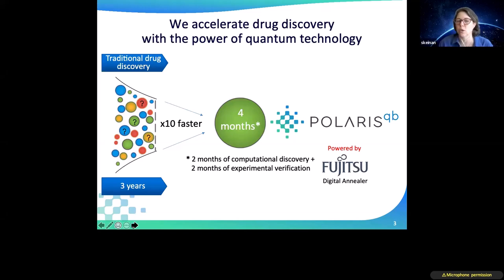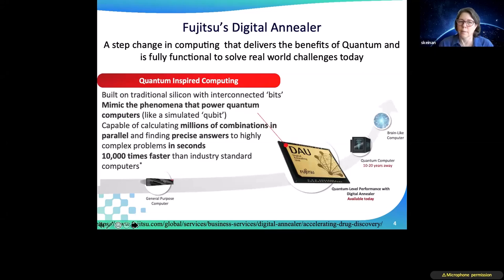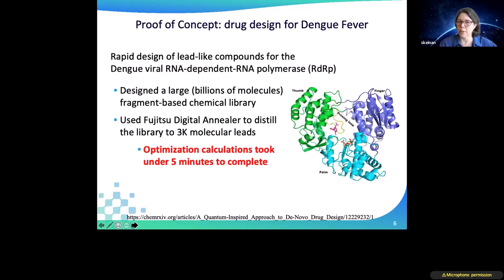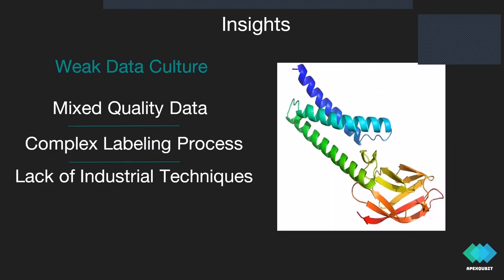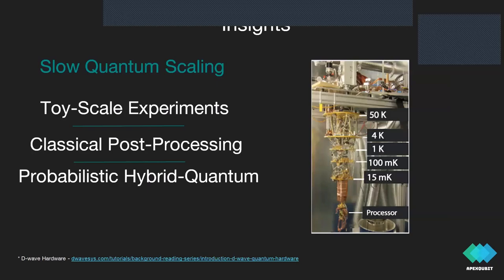QT4HC | Drug discovery & design, Quantum for Healthcare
Quantum technologies for Healthcare community - event 2# -  Drug discovery& design , moderated by Dave Snelling,

Our panellists for this session:
* Dr. Shahar Keinan, CEO & Cofounder, Polarisqb
* Dr. Frederik Flöther, Life Sciences & Healthcare senior consultant, IBM Quantum
* Dr. Hans Mello, CEO & Cofounder, Menten.ai
* Nihil Khaine, CTO & Cofounder, ApexQubit